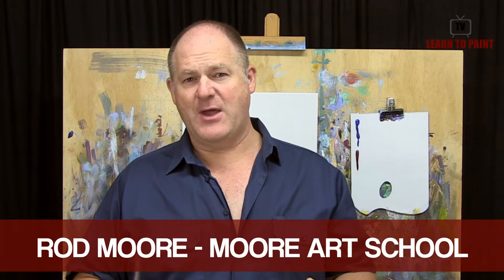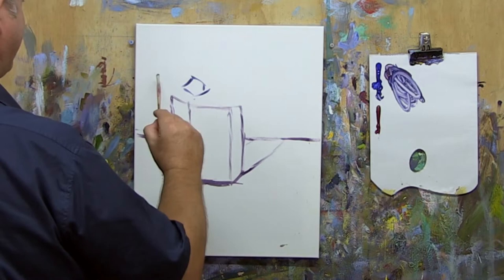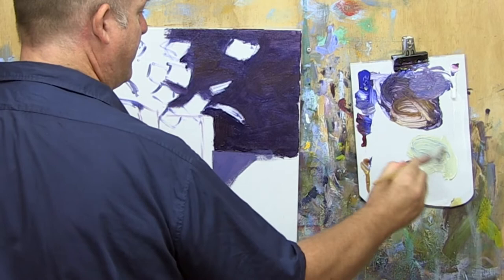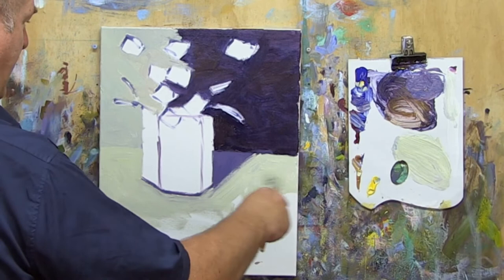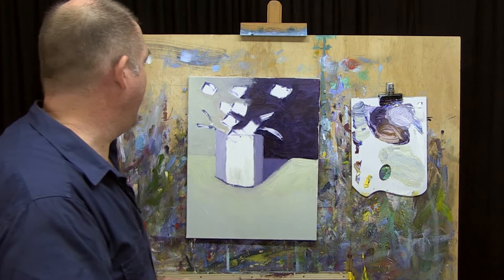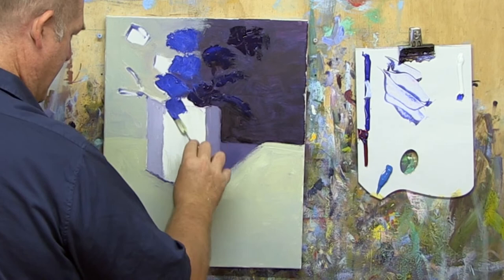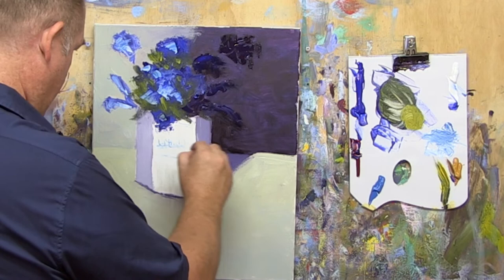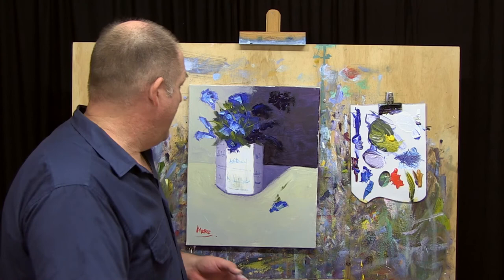Learn To Paint TV E57 "Mum's Flowers" Acrylic Painting Flowers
Welcome to the 57th episode of 'Learn To Paint TV' ... a brand new weekly online TV show.

Full length versions of the show are available at the Learn To Paint Academy.

In this episode we paint a vase of flowers in acrylics. We paint it in acrylics in the same manner we use oils. This acrylic painting is easy enough for beginners to try as it is taught step by step in the tutorial, yet it is also challenging enough for those wanting to learn how to paint realistic acrylic painting with a vase of flowers using acrylic paint. We learn to paint in acrylics in this tutorial.

This project is great for showing you how to capture the feel of a vase of flowers in an impressionist style in acrylics in a simple easy approach that any beginner can learn to paint. It is easy to follow for beginners starting with Acrylic paint.

This episode of the Learn To Paint TV show features a step by step tutorial for beginners done in acrylics. It is a good acrylic painting demonstration designed for beginners to intermediate artists. It could also be done in oils if you prefer.